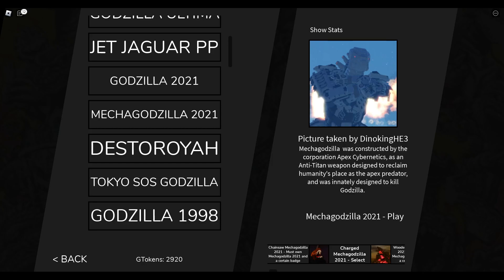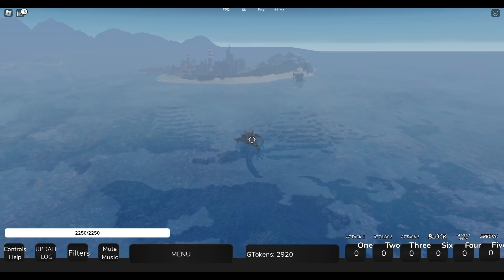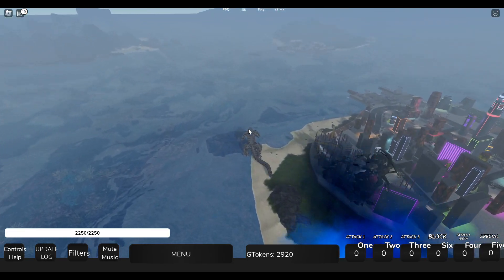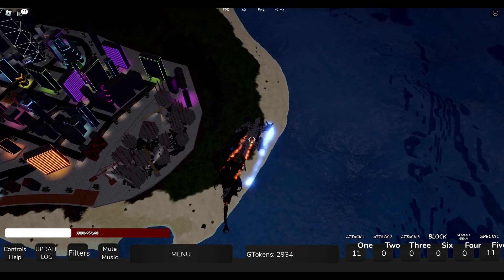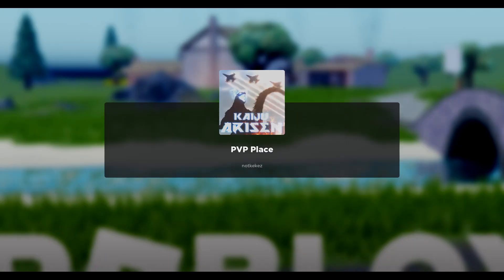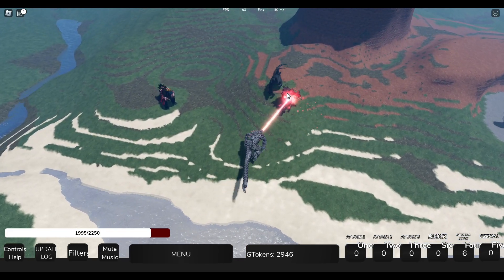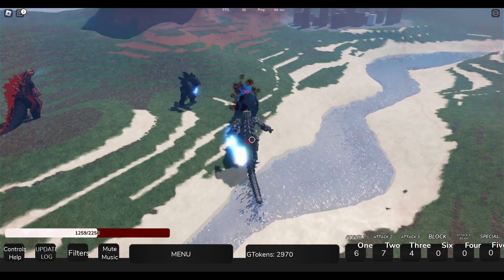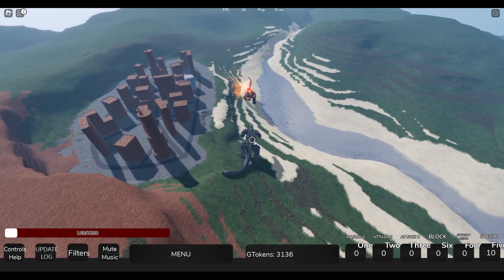MechaGodzilla 2021 Gameplay! Kaiju Arisen